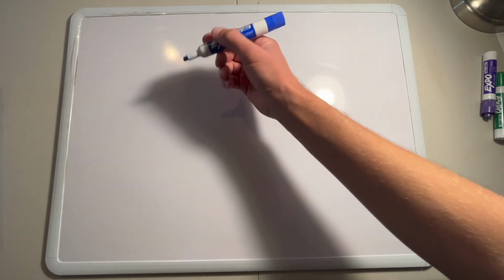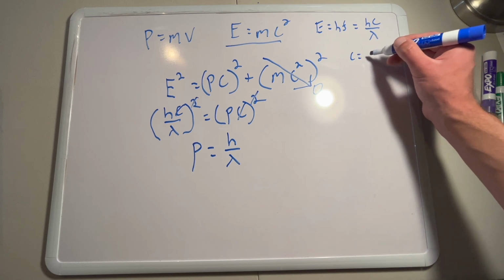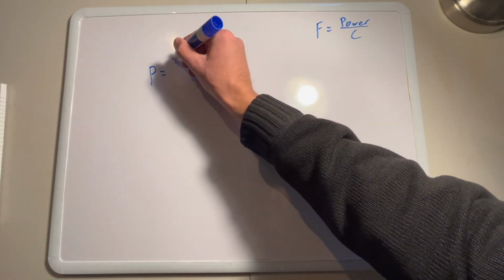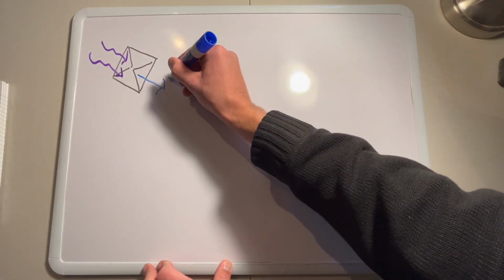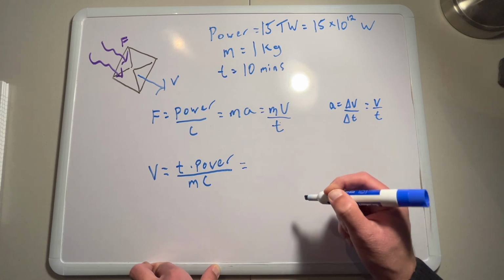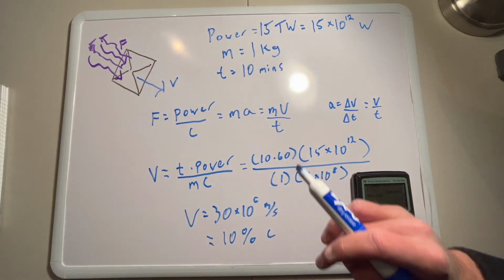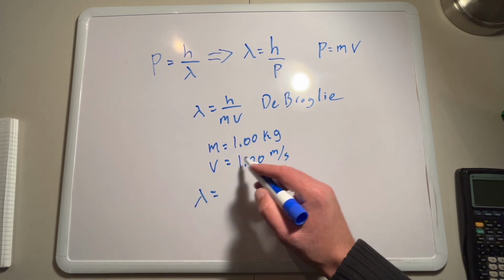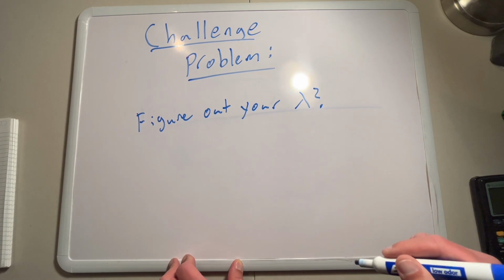Do Basic Quantum Mechanics Part 3: Photon Momentum and De Broglie Wavelength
This is Part 3 of an original series where we go over some of the *basic* ideas and equations used in introductory quantum mechanics. The goal is to empower the viewer to become capable of thinking about and solving quantum physics problems on their own!

In this video we start by deriving the equation for photon momentum, and then use that equation to derive the force imparted by radiation. In order to make this idea of photon momentum more intuitive I've decided to use it in an example of how solar sails work (and how they could even be a human-made method of relatively quick interstellar travel). We end off with the strange concept of de Broglie wavelength and a challenge problem for *you* to do some quantum physics!

I hold a bachelor's degree in Physics and Astrophysics, and while completing that degree there were many topics my professors/lecturers referred to as "baby quantum." I've picked out several of those specific concepts to be shared here in this series.

I've currently planned out to Part 5, in which we'll use all the ideas discussed in leading episodes to derive the Bohr (approximate hydrogen atom) radius. If the series is successful and you help support the time I put into making videos, I could also continue past episode 5!

0:00 Intro
0:37 Space Mug
1:18 Photon Momentum
6:36 Force from Radiation
11:10 Solar Sail Example (Big Fun, Much Wow)
19:33 De Broglie Wavelength
25:13 Challenge Problem (*You* do the Quantum!)
26:14 Thanks for Watching!